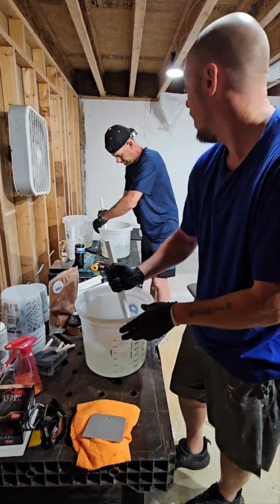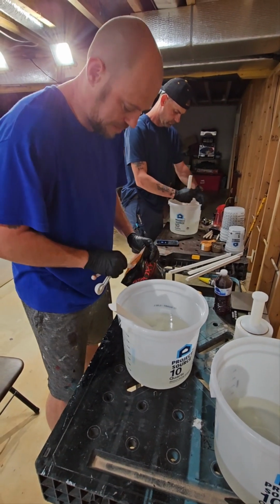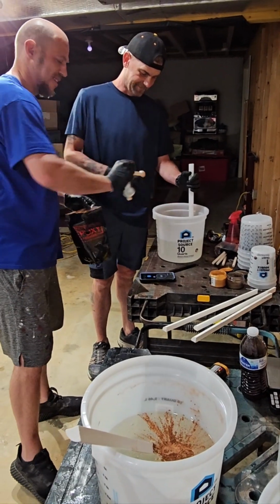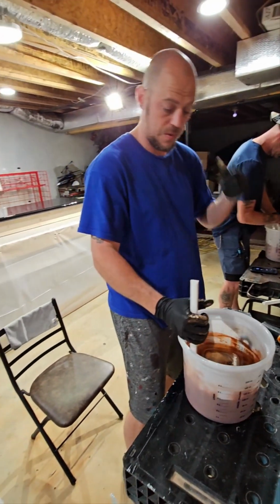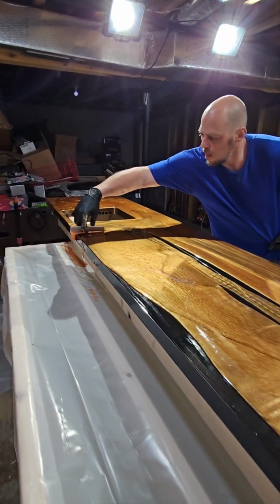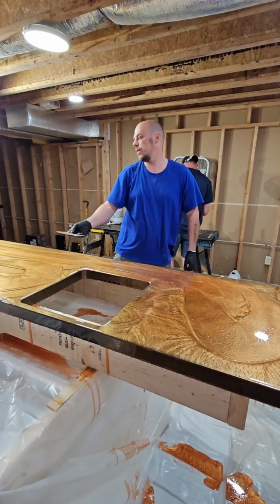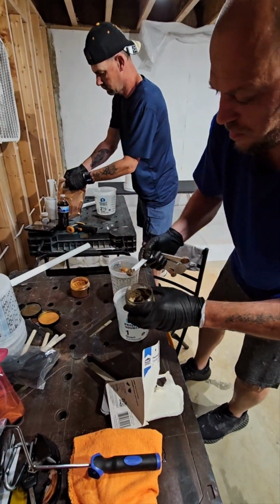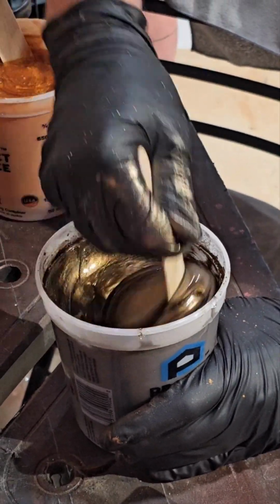Part 4 (How to) Epoxy Flood Coat 🤝 🌎 ❤️